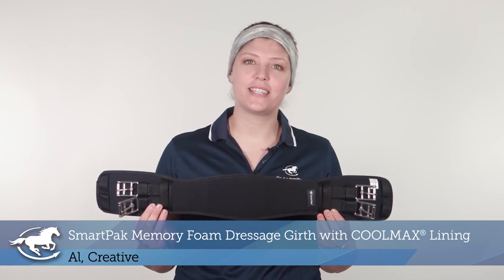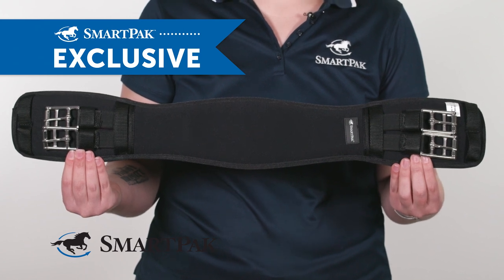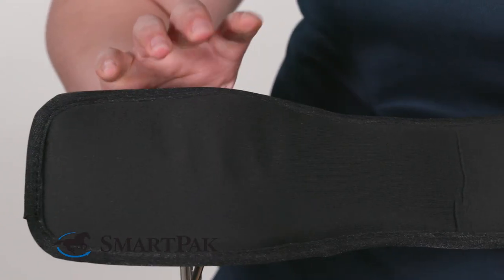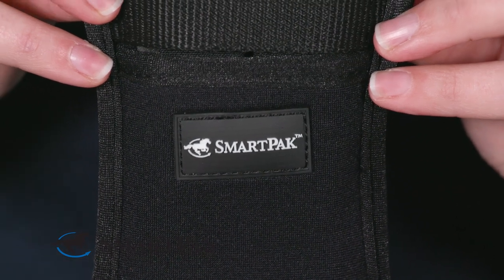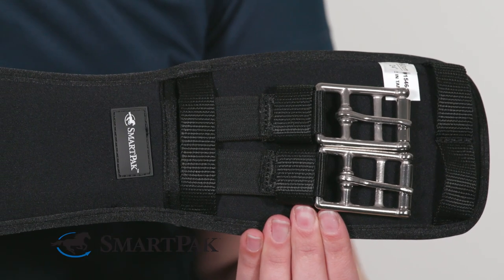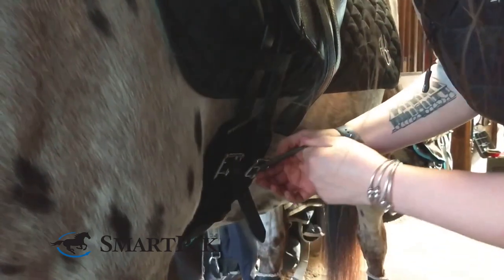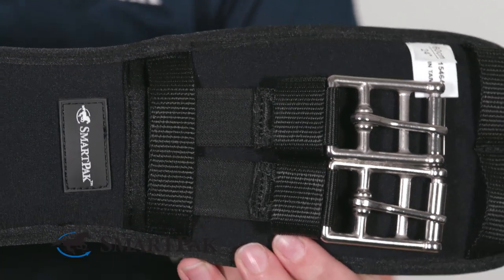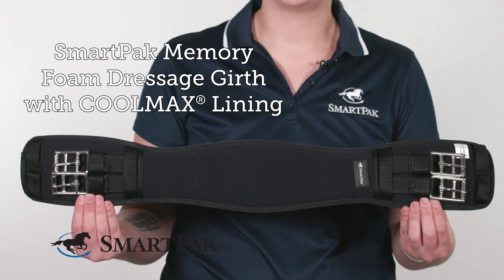SmartPak Memory Foam Dressage Girth with COOLMAX® Lining Review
Hear why SmartPaker Al says that if she was a horse, she would enjoy wearing this girth, too.

Why We Love This:
The SmartPak Memory Foam Dressage Girth is an innovative take on traditional girths. It features memory foam to give your horse a more custom fit that provides the comfort and pressure relief he craves. Plus, breathable COOLMAX® lining wicks away moisture to help keep your horse dry and comfortable. Finally, it is constructed with neoprene that is both soft and sturdy. Perfect for everyday comfort and use, this will be your go-to dressage girth.

Favorite Features:
- Memory foam relieves pressure and provides a more custom fit
- COOLMAX® lining is breathable and wicks away moisture to keep your horse dry
- Neoprene is soft, sturdy, and comfortable